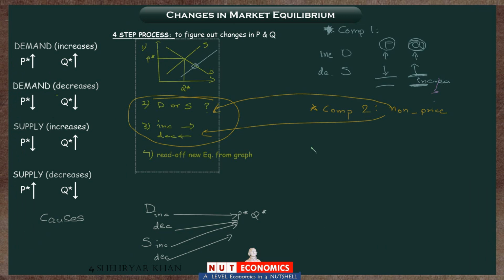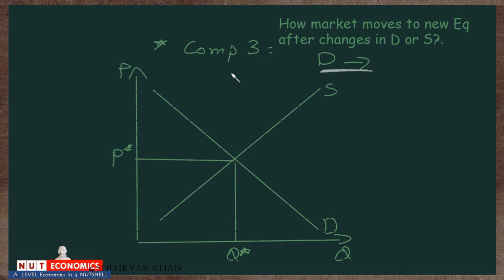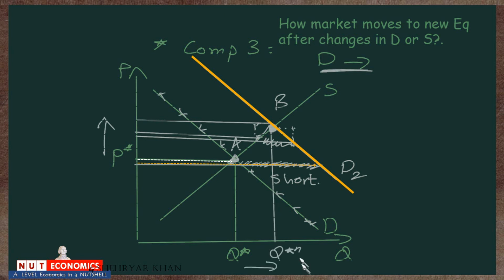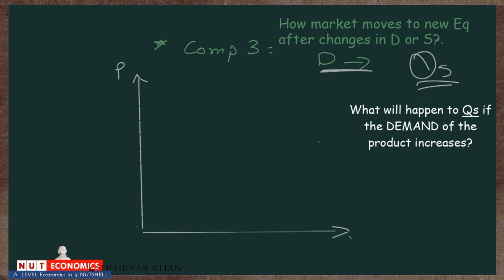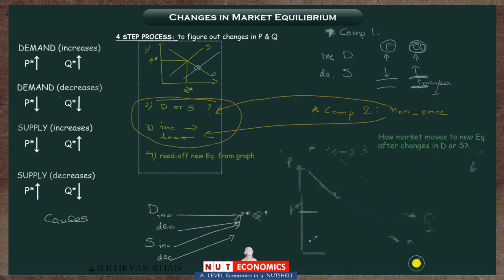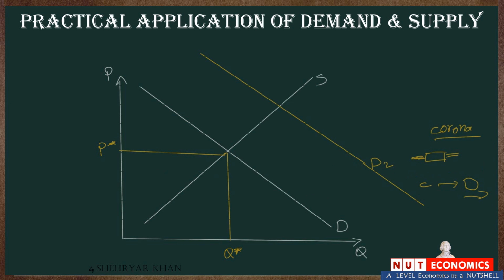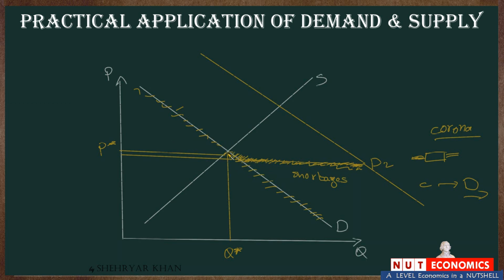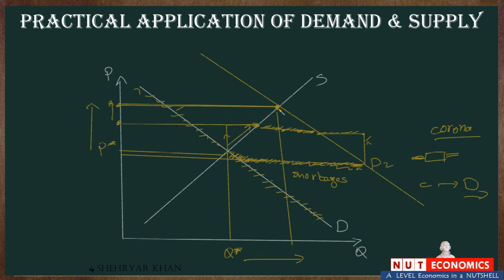AS Micro (Lecture 4.9): Transition to New Equilibrium when Demand or Supply Changes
This video explains the whole adjustment that takes place as market equilibrium changes due to D & S shifts. IMPORTANT for MCQs

(A' level EC 9708) PAST PAPER GUIDE
Nuteconomics Past Paper Series BOOK 1 (AS MICRO)*

MCQ BANK 4: Q61 – Q85
ESSAY BANK 4: Q10 – Q17